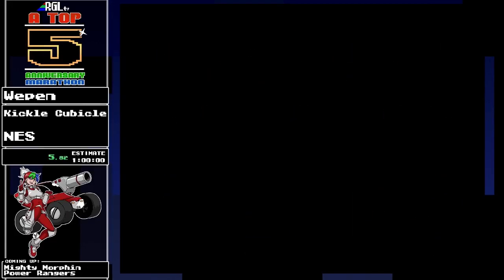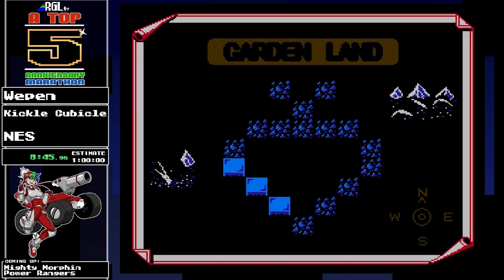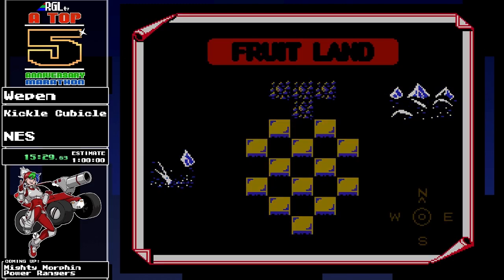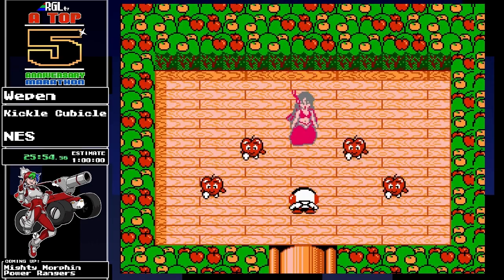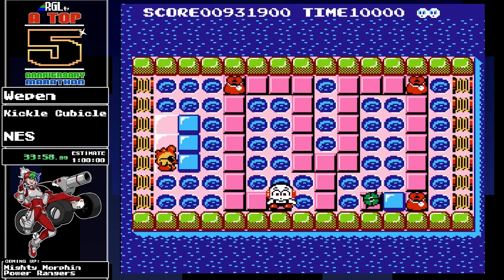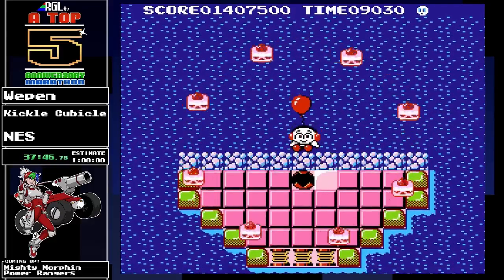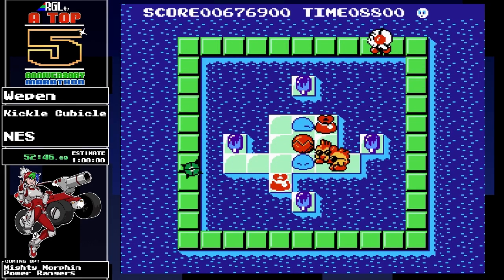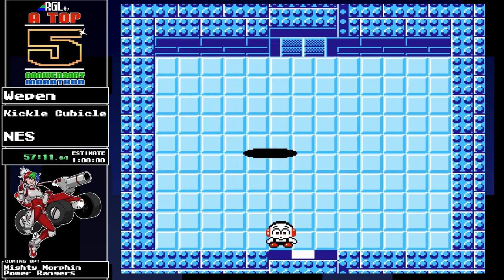RGLTV'S 5 YEAR ANNIVERSARY MARATHON Kickle Cubicle by Wepen